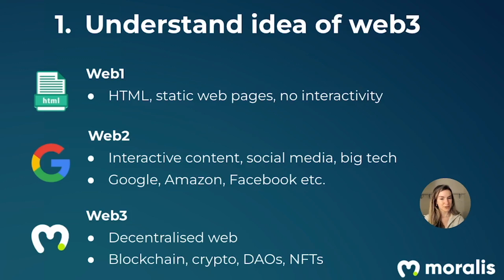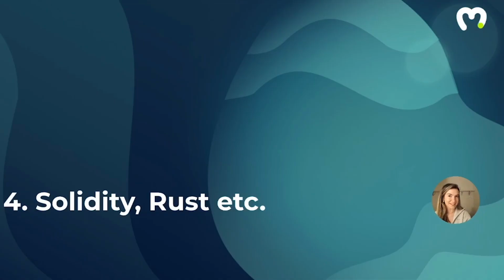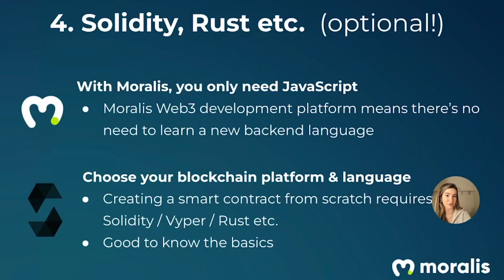Learning Web3 Programming in 2022 - Technologies, Languages and Frameworks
In this video we'll quickly talk through how easy it is to move from Web2 to Web3!

00:00 Intro
00:07 1) Understand idea of web3
01:15 2) Understand blockchain basics
01:44 3) Use web development skills
03:15 4) Solidity, Rust etc.
04:04 4) Join Communities